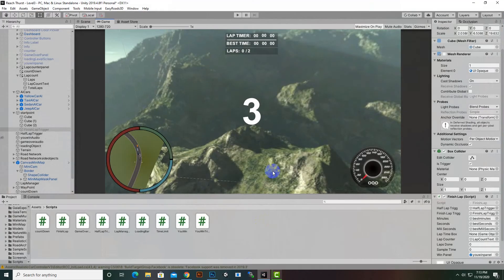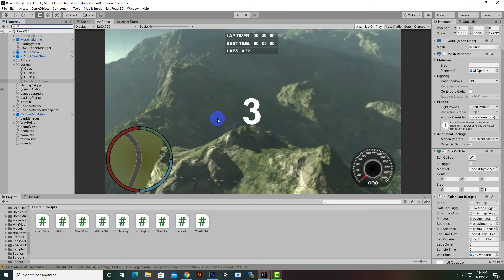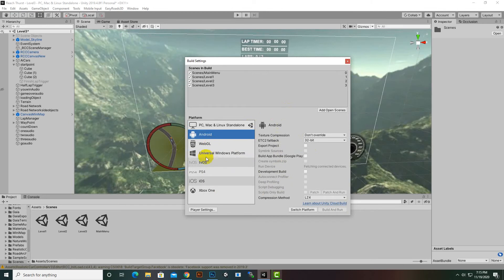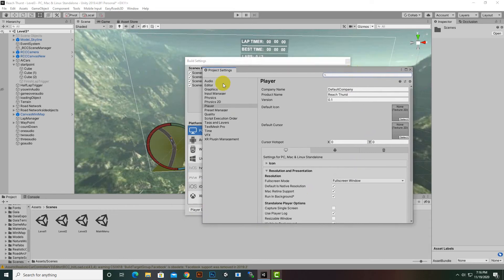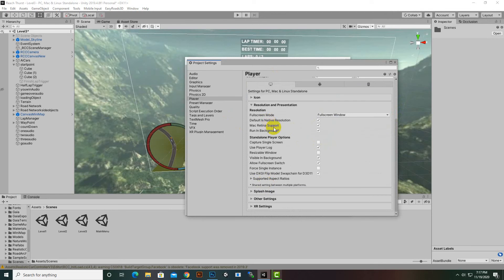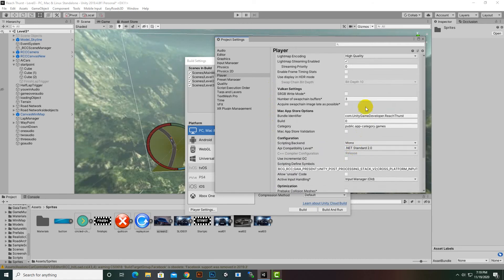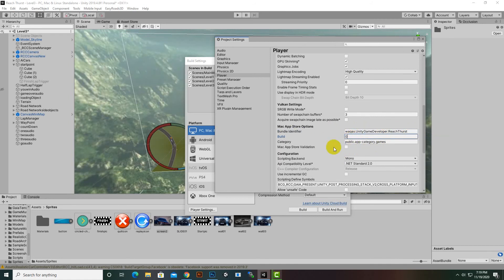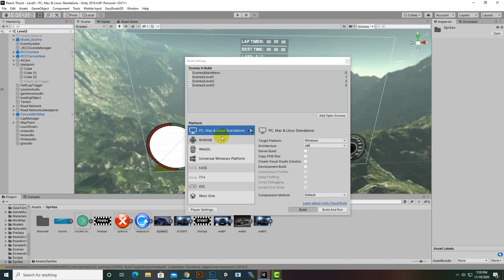Build Game For PC In Unity #25 | Car Racing Game In Unity